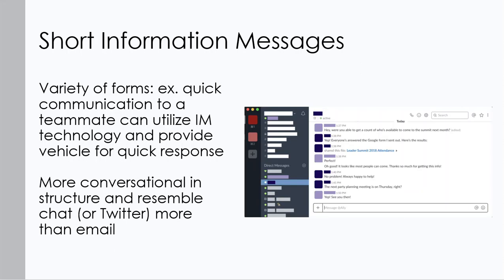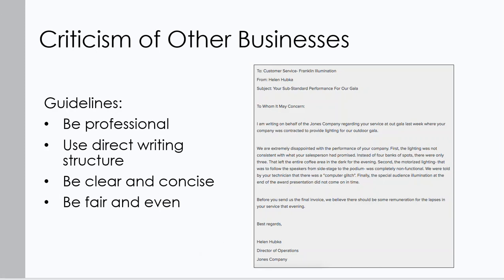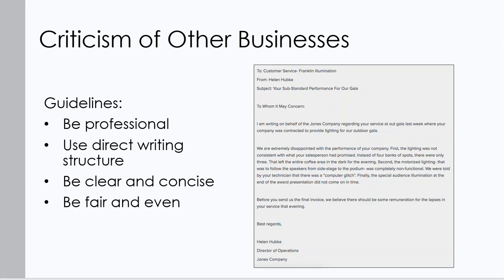BC mod 10 lecture